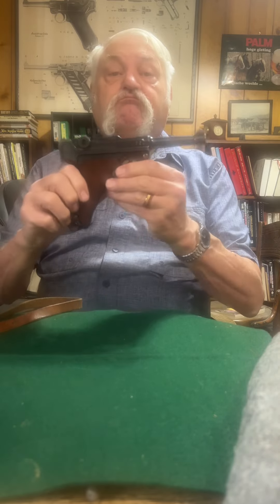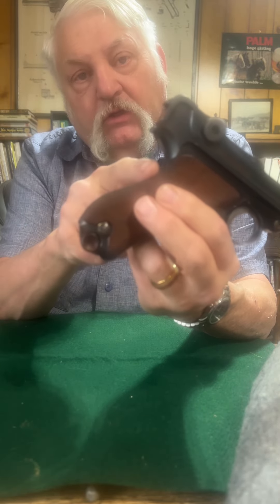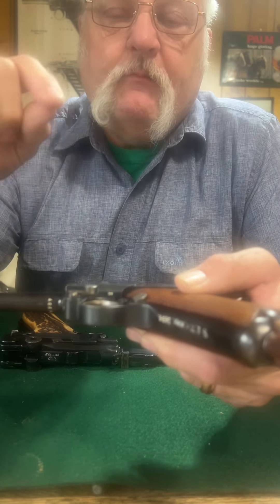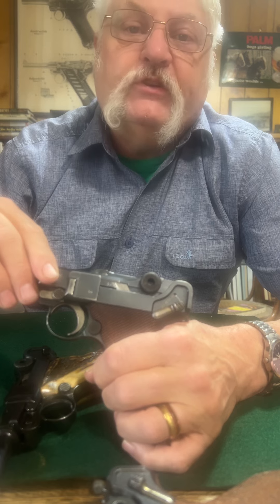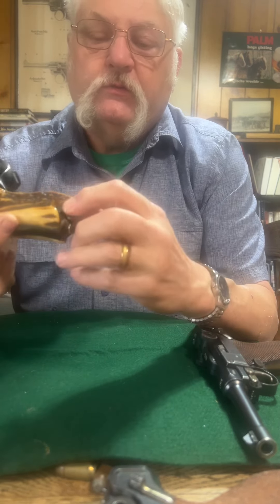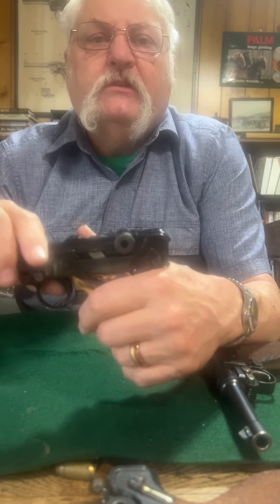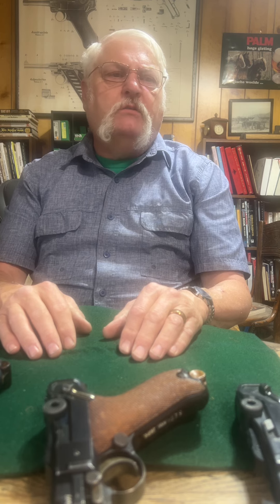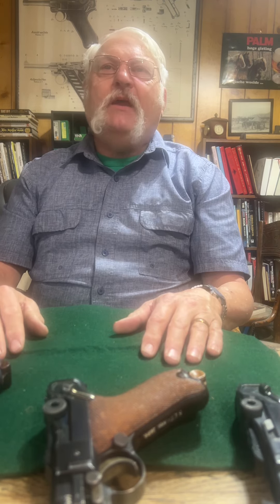DWM Luger models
DWM variations showing the different models and types, and then the differences between an Erfurt.